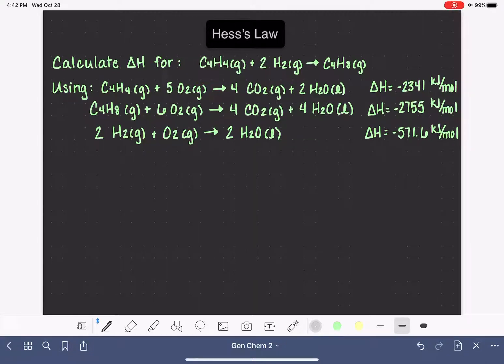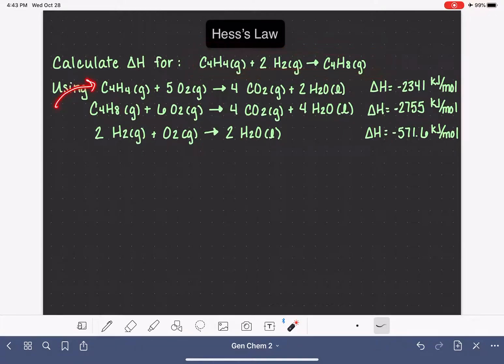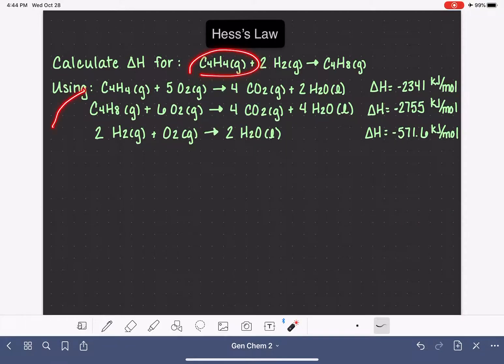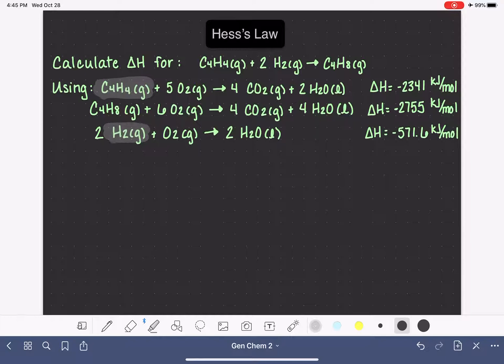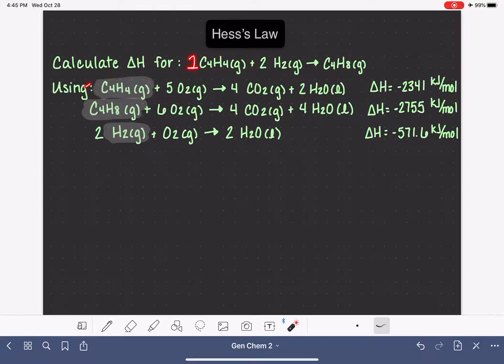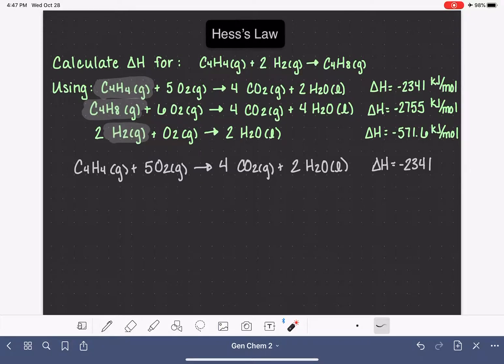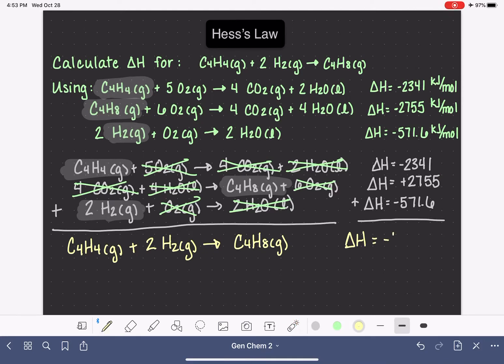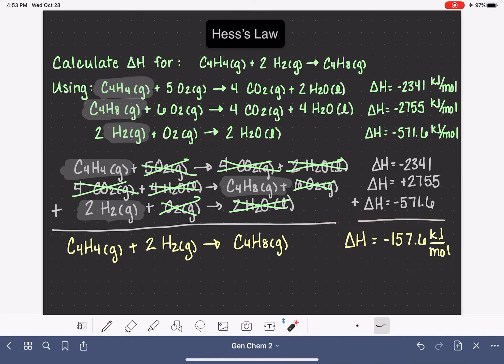12: Using Hess's Law to calculate the enthalpy of a reaction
How to use Hess's Law to calculate the change in enthalpy of a chemical reaction.